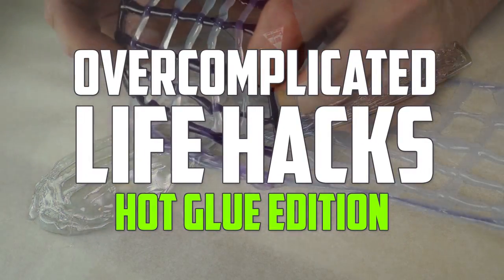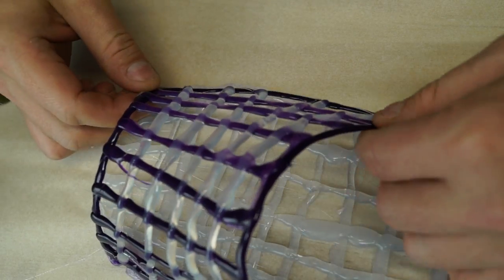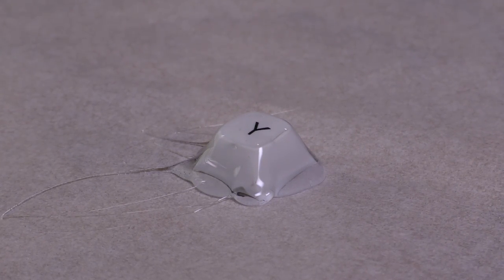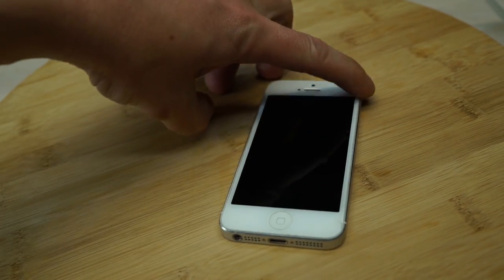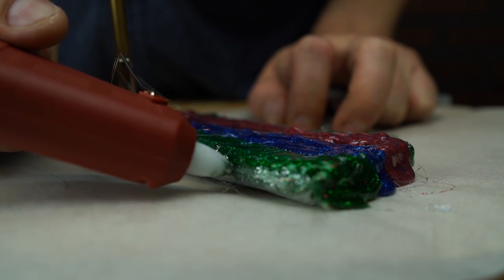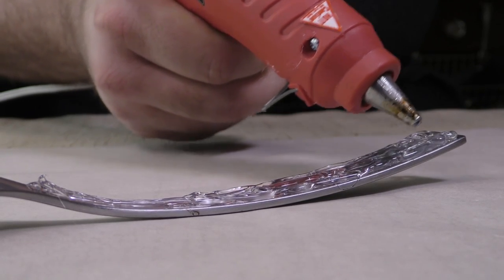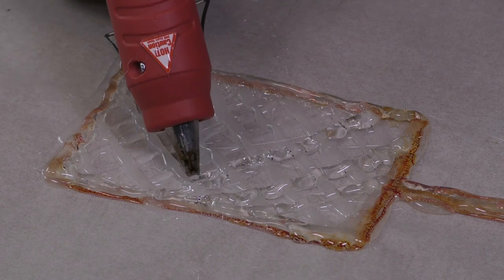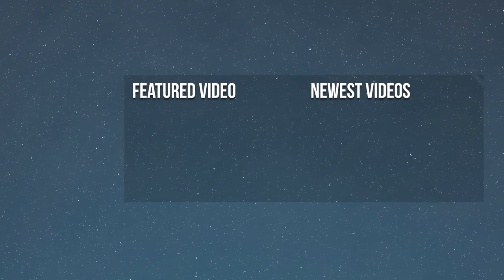Over Complicated Life Hacks: Hot Glue Edition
This is Over Complicated Life Hacks, Hot Glue Edition- where we’ll provide you with unconventional solutions to common problems using HOT GLUE! From a DIY fly swatter to making your own sandals, our complicated hot glue methods are sure to satisfy.